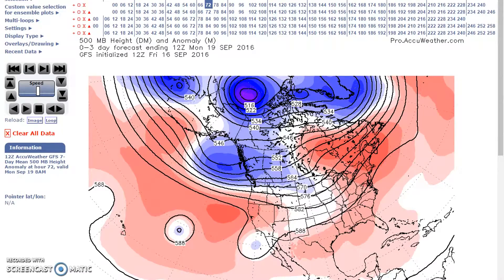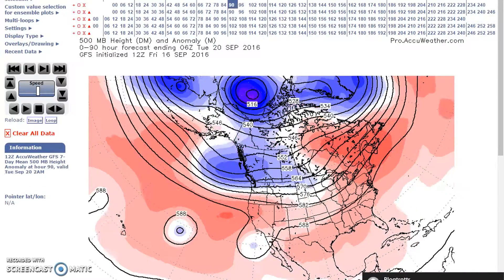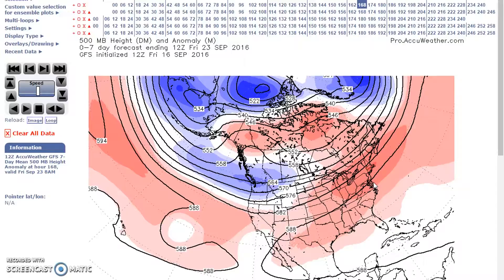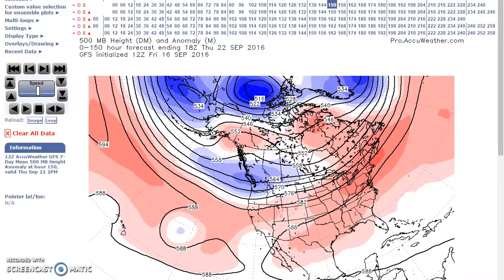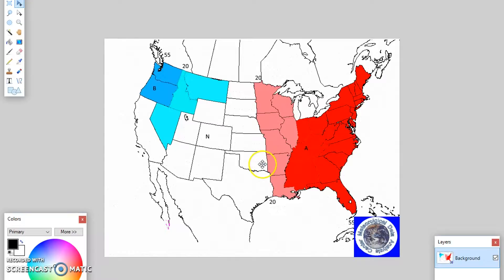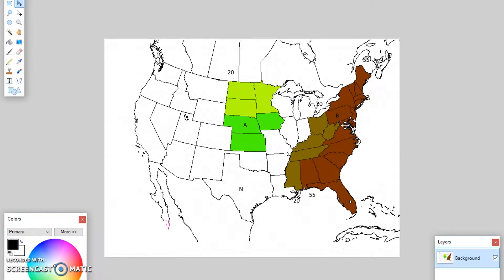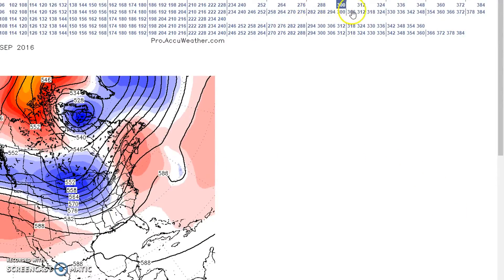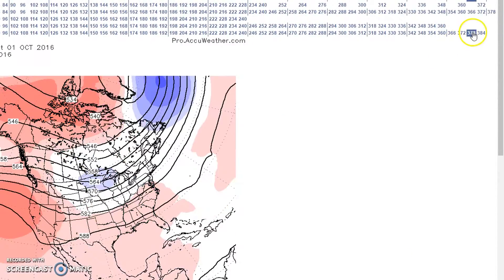My Edited Video